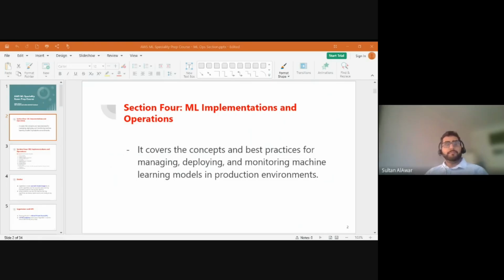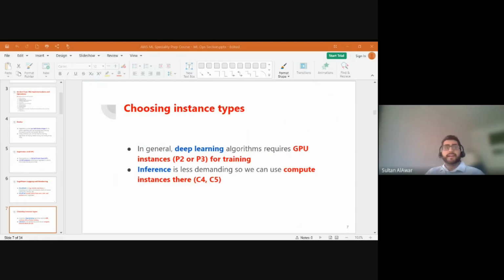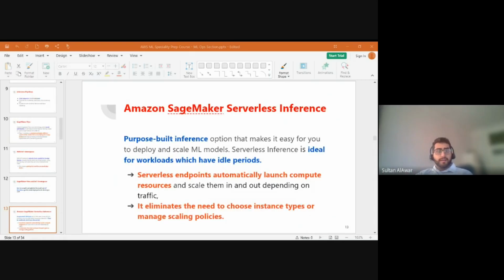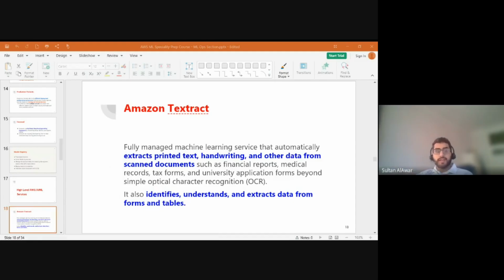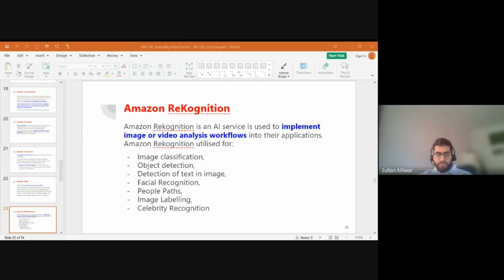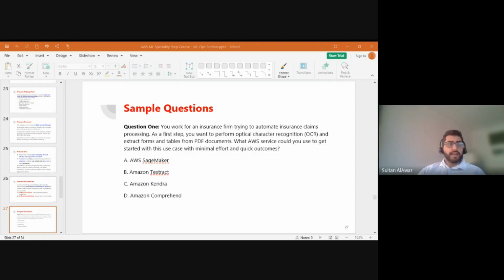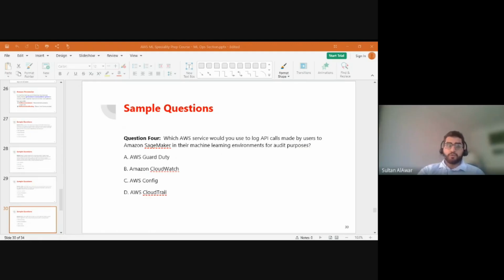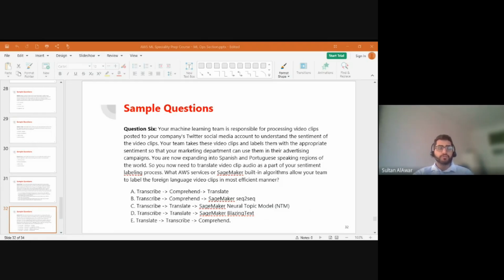AWS ML Specialty Exam Prep 2026 | Part 4: ML Implementation & Operations 💡🔥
🚀 AWS Certified Machine Learning Specialty Exam Prep (Part 4) – In this video, we dive deep into the Machine Learning Implementation & Operations section of the AWS MLS-C01 exam.

This session covers everything you need to know about:
✅ Deploying ML models at scale on AWS
✅ Monitoring & managing ML pipelines
✅ CI/CD for ML workflows
✅ Best practices for ML in production
✅ Exam-focused tips & real-world use cases

Whether you’re preparing for the AWS Machine Learning Specialty exam in 2025 or want to sharpen your MLOps skills, this series will help you ace the exam & master ML on AWS.

🔥 Don’t miss:
Part 1: Data Engineering
Part 2: Exploratory Data Analysis (EDA)
Part 3: Modeling
Part 4 (this video): Implementation & Operations

📘 Bonus: Stay till the end for pro exam hacks and tricky question breakdowns.